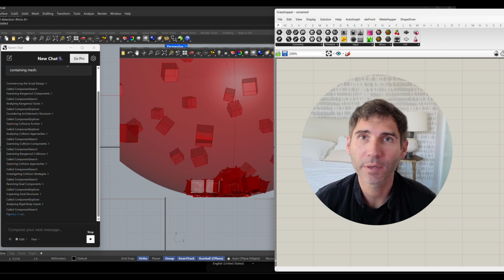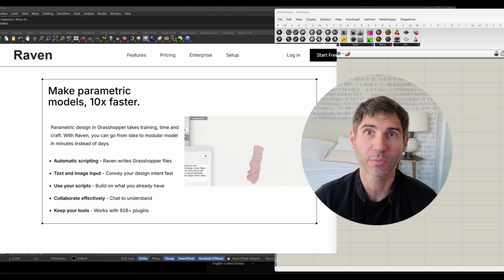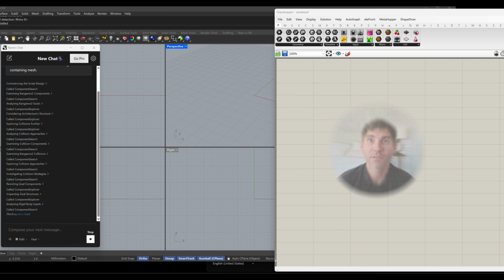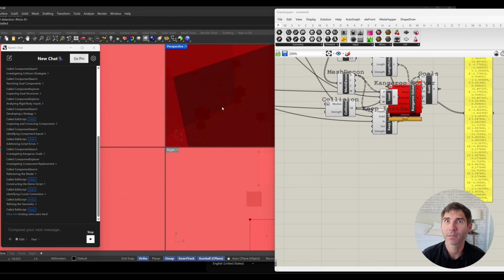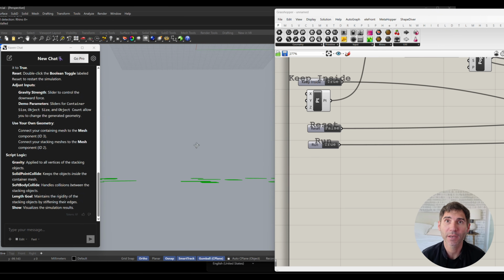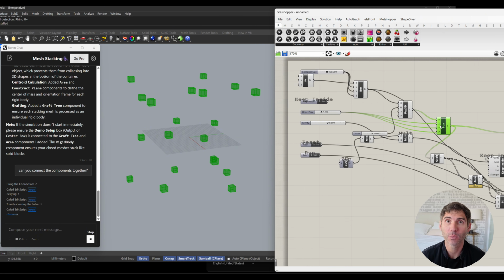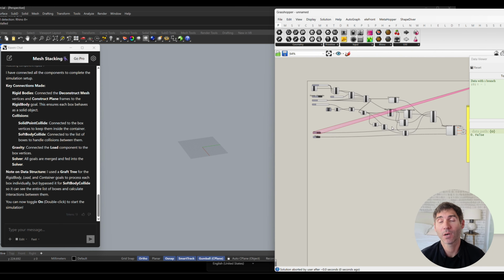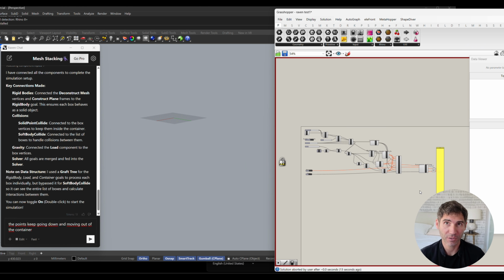AI Assistant for Grasshopper (this will be good)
I tried the Raven plugin for Grasshopper, and it changed my mind about the potential of AI with Parametric Design.

The plugin thinks, places components in place and moves them around the GH Canvas. It is fun to see!

With time, once the Assistant gets smarter, I am quite confident it is going to increase our productivity scripting with Grasshopper.

And if you are into Computational Design.